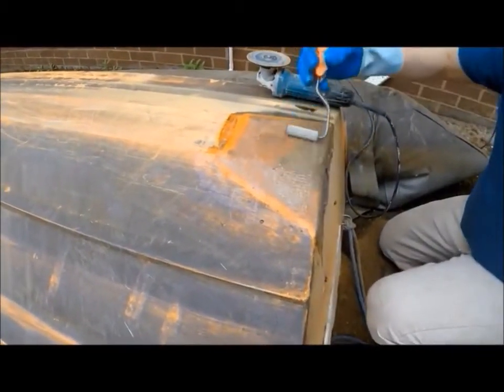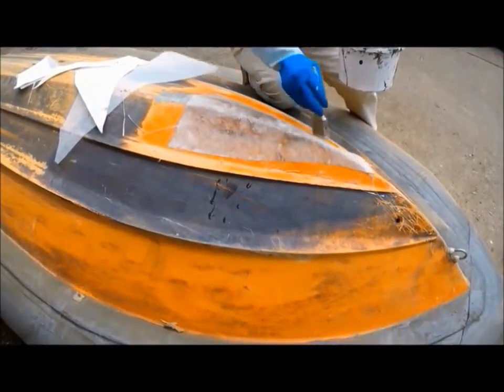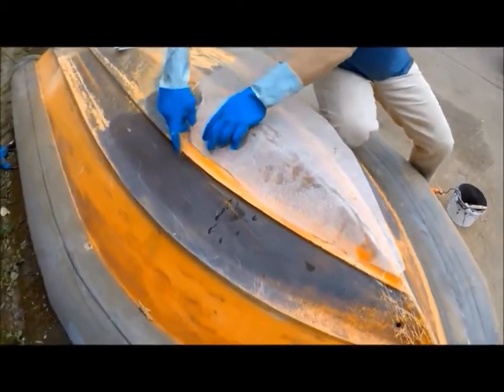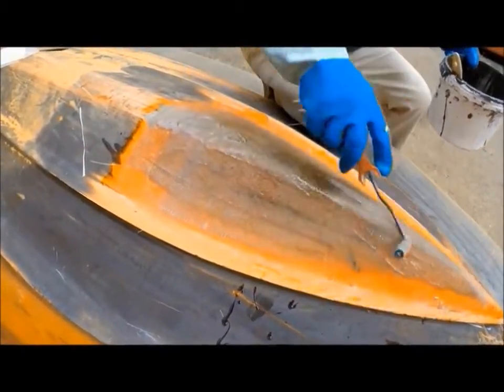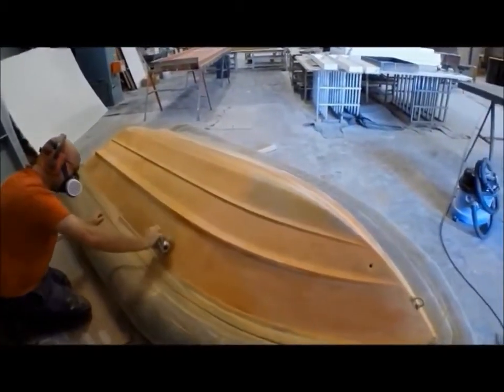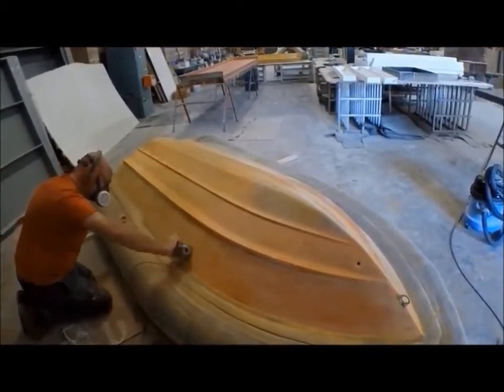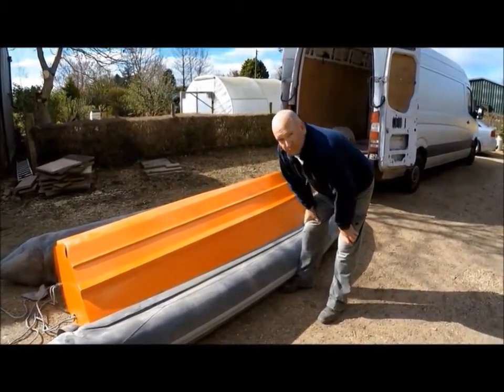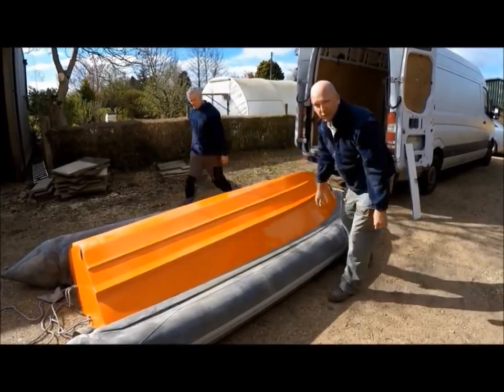Dive Boat Avon Searider SR4 4M R.I.B Rigid Inflatable Boat RIB Scuba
3 days of hull improvement work in 10 minutes .   The hull was in reasonable condition but we wanted to remove the anti-foul and strengthen the contact points to give a sturdy hull for years to come.  We took it to a factory that specializes in GRP work with 30 years trading.
To save some money I painted the hull myself at the factory, unfortunately I did get some runs in it but to be honest it doesn't effect the performance or strength of the boat  and you can't see it when it's in the water.

This R.I.B is now for sale on ebay and Gumtree for £700 or good offers .  A new 6hp outboard is also offered separately.
David